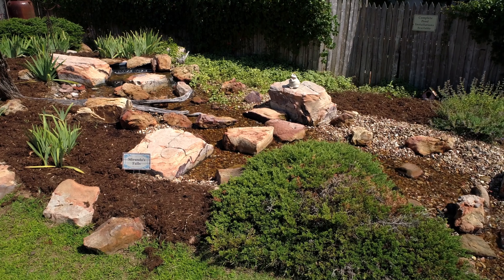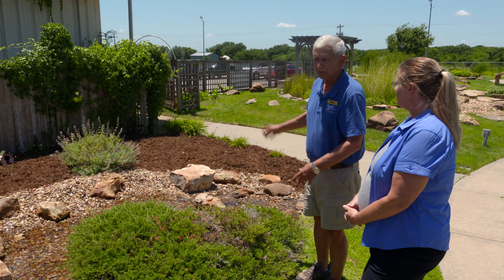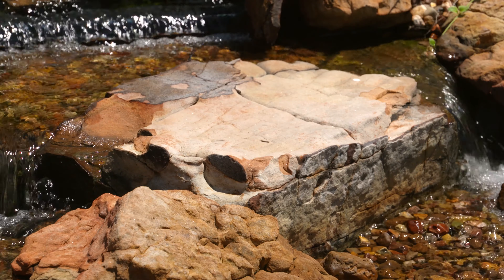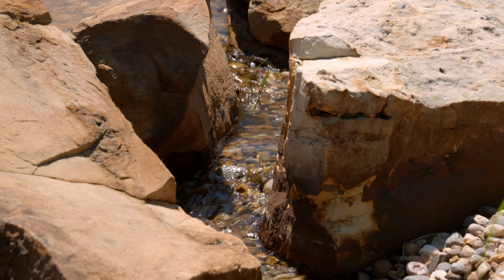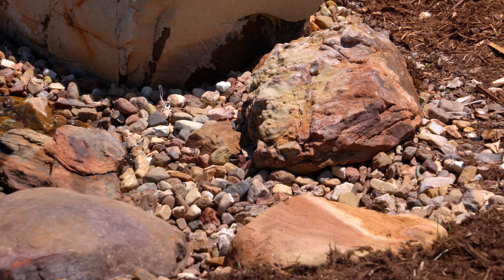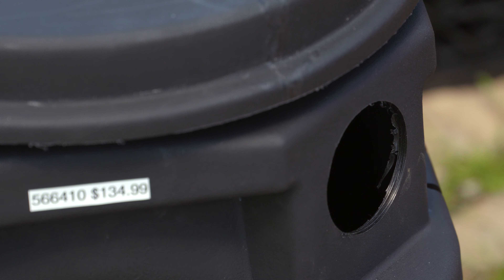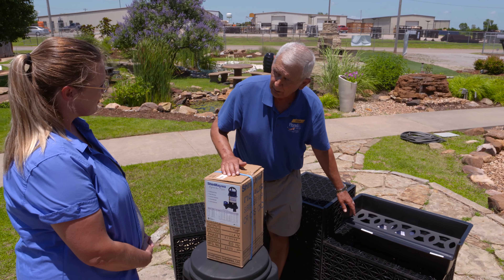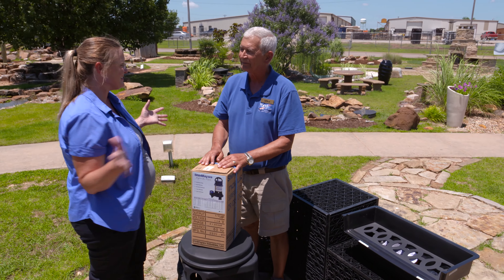Pondless Waterfalls with Pond Pro Shop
At Pond Pro Shop in Shawnee, OK, we find out how to create a pondless waterfall.

Questions?